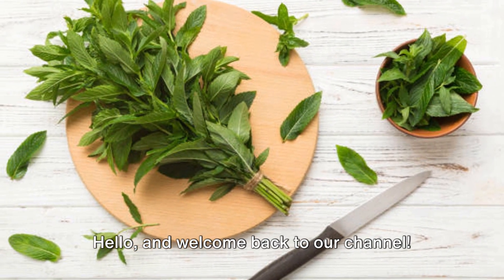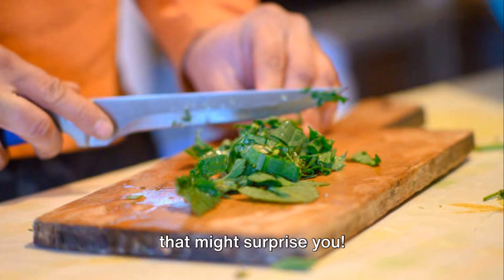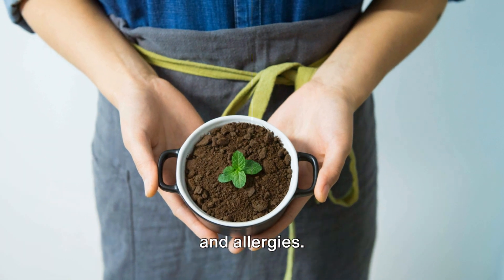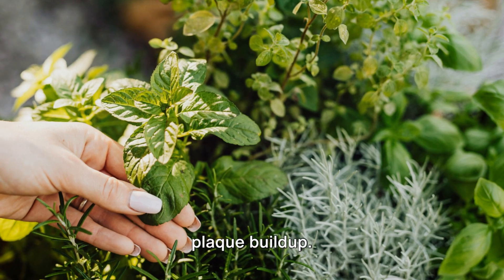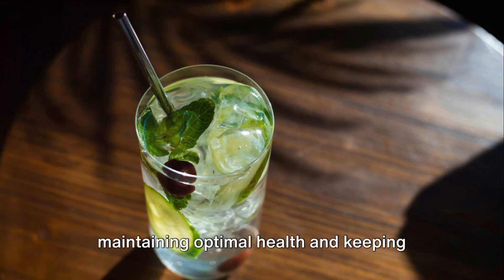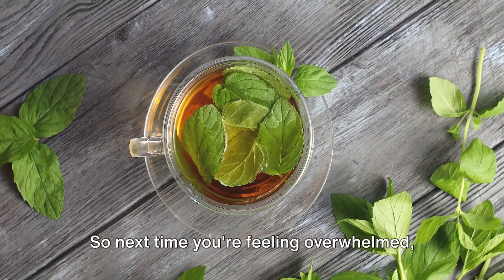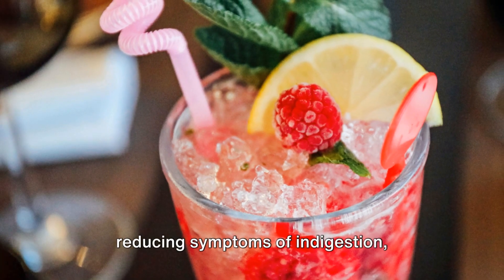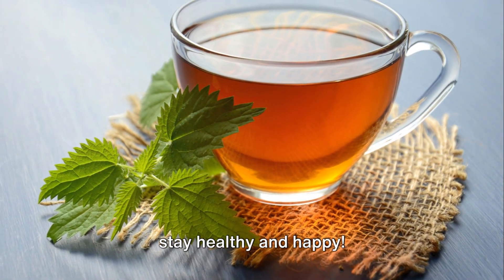Mint Magic: 10 Incredible Health Benefits of Mint Leaves.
"Mint Magic: 10 Incredible Health Benefits of Adding Mint Leaves to Your Diet!"